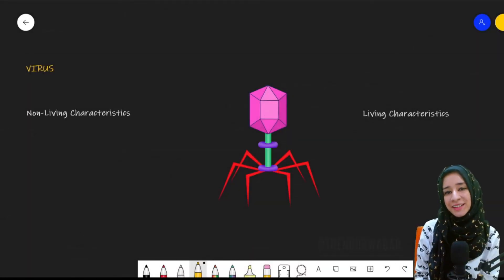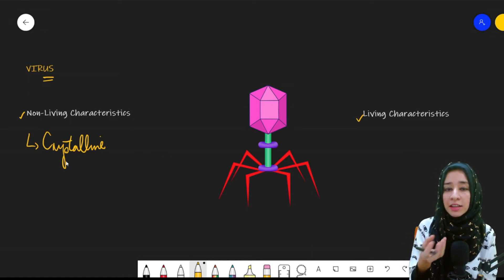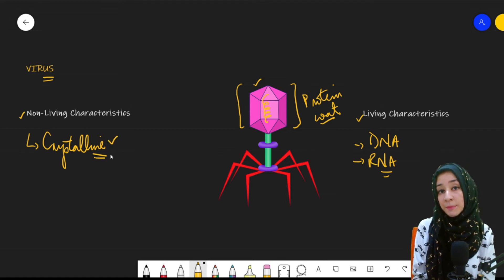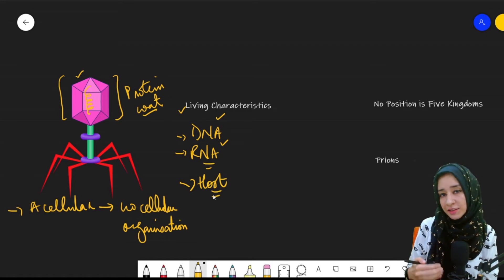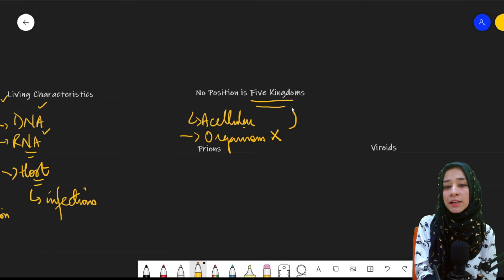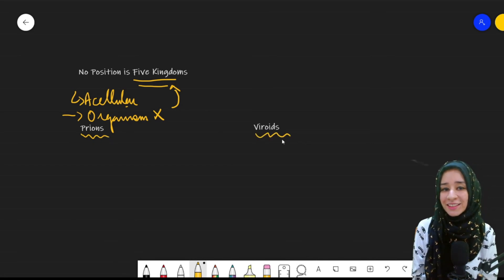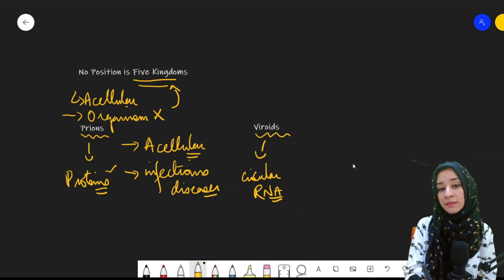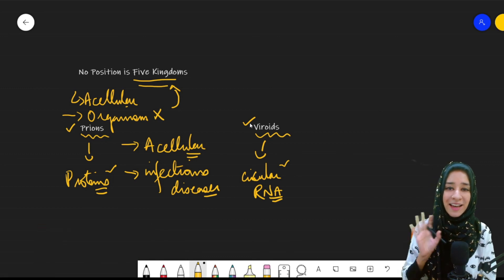Status of Virus - Chapter 3 Biodiversity - 9th Class Biology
Chapter 3: Introduction to Biodiversity - 9th Class Biology

I have discussed following topics in this video:

- Status of Virus
- Viroids and Prions

Timecodes
0:00 - Intro
0:11 - Introduction to Virus
0:30 - Borderline of Living and Non-Living
2:30 - No position in Five Kingdoms
3:30 - Prions and Viroids

Biodiversity

How to solve a Biological Problem?